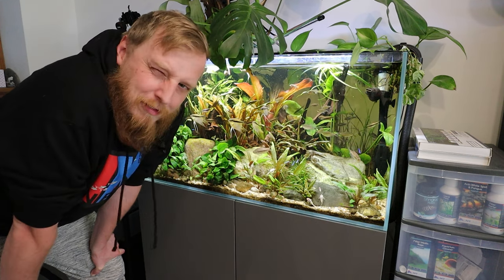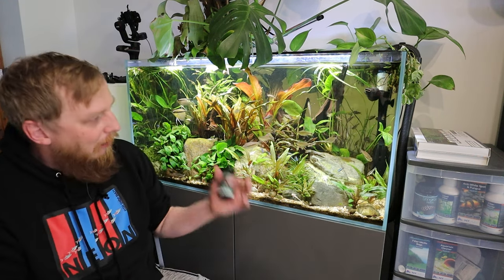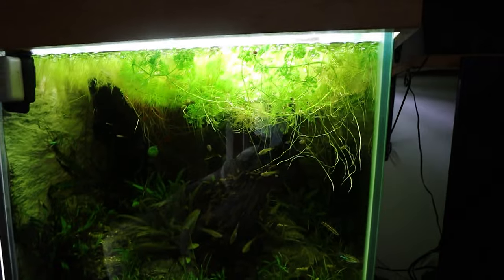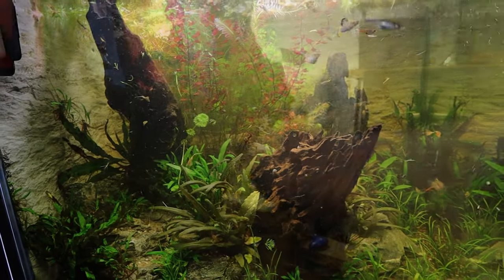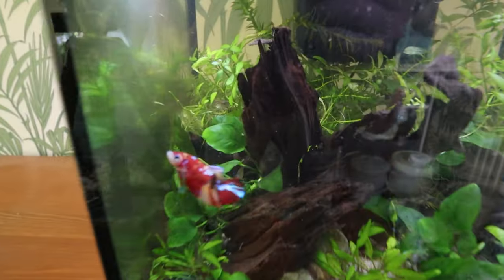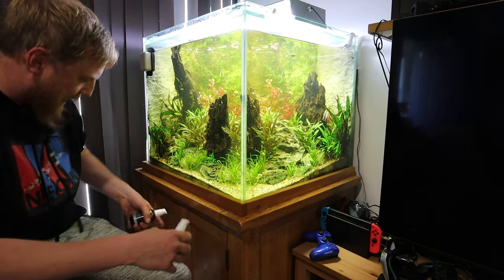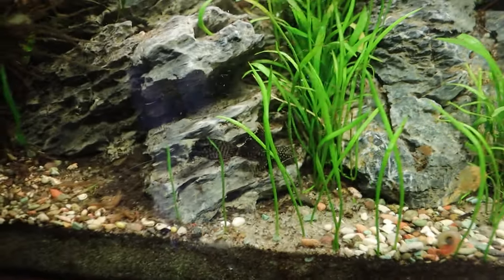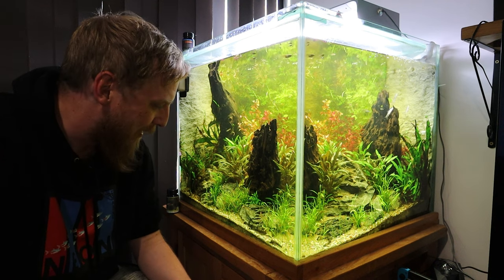Back from holiday to problems in the XL livebearer tank + FEEDING all my fish and the foods I use!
Refreshed and back from my holiday I came back to most of my aquariums looking good, but unfortunately the livebearer aquarium which houses my Guppies, Swordtails and Limia (plus a few others now) had a major issue with the plants that needed to be sorted asap.

I also read through the comments whilst I was away and a lot of you had asked for recommendations on which fish foods I like and which ones I feed at home. I use the @NTLabsOfficialSite Pro F range as they have such a comprehensive range of fish foods covering most aquarium fish species.

Follow the link for more info on their range.

Also go follow them on YouTube for videos on new products, shop tours, meet the team and many more. @NTLabsOfficialSite

NT Labs Test kit I use: